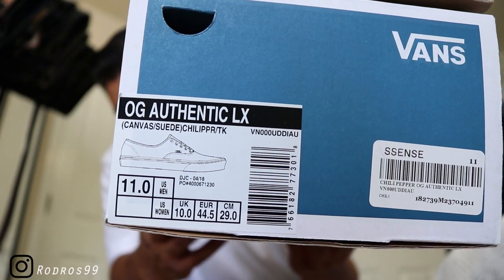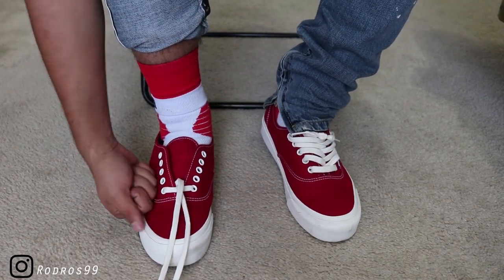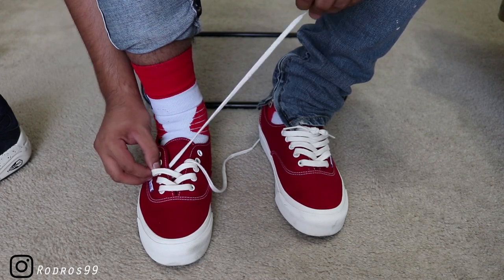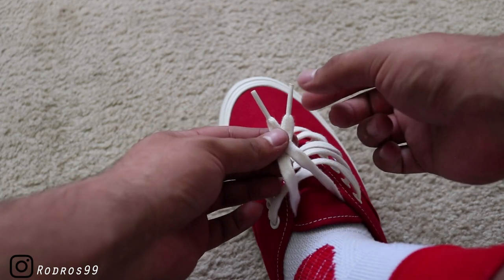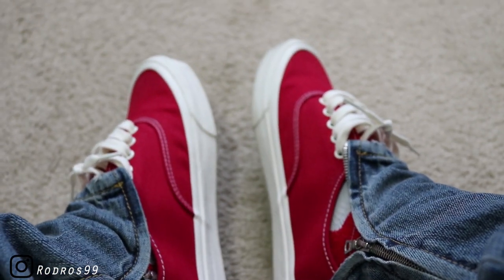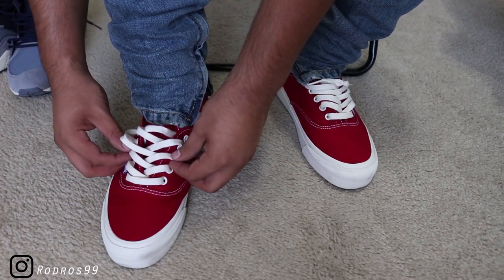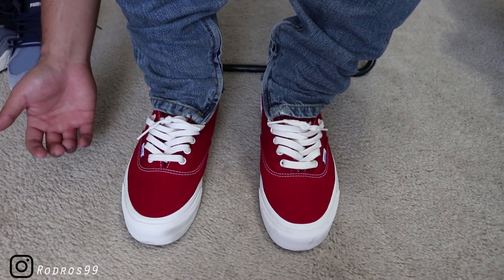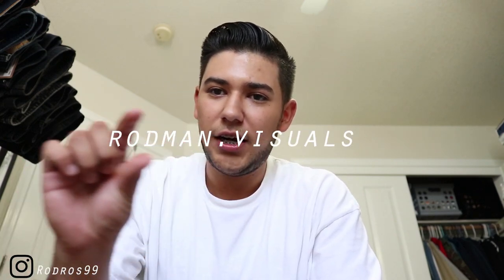HOW TO LACE VANS AUTHENTICS!!! PT.2 *UPDATED*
I am back on my second weekly upload. This was a much requested video by people on my IG and here in the comments. I hope i did good enough job explaining so yall can do it just like me.